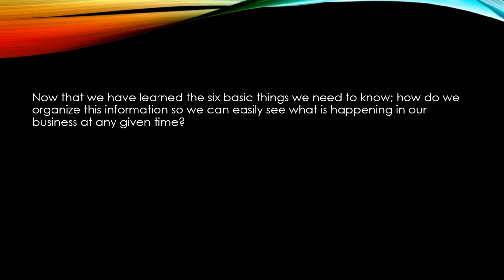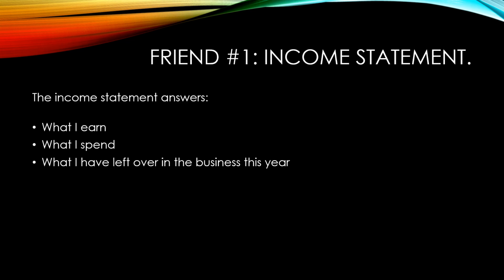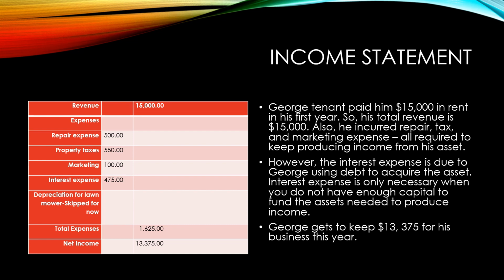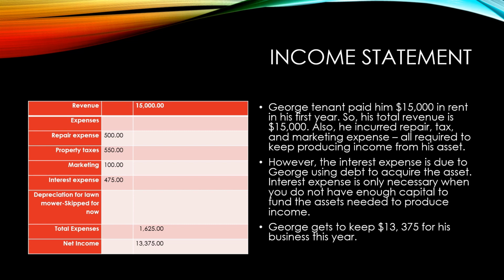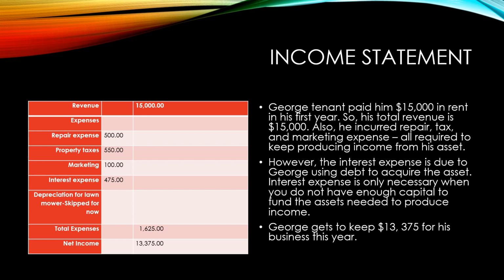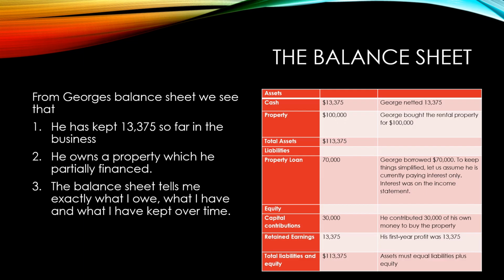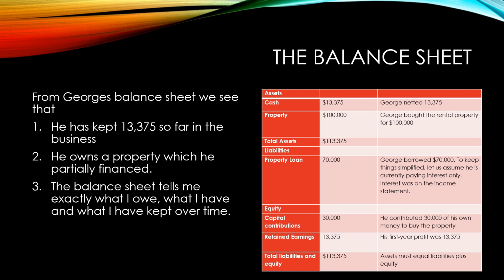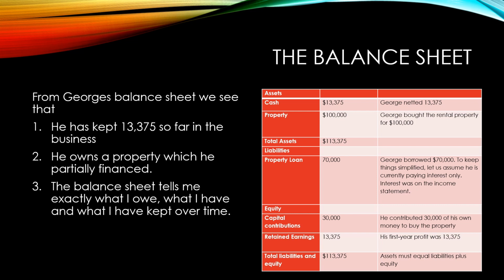Basics Of Understanding Your Company Financials - Part II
you learned the 6 basic financials you need to know to understand you business. In this second video, you'll learn how to organize this information to best understand the financial state of your business at any given time.

Learn what your accounting might not be telling you that is costing you money. now.

Bizexceltemplate is a subsidiary of Lifestyle CPA. The focus is on providing solutions to common business problems incurred in personal and business finances. You can find excel spreadsheet templates related to financial analysis, budgeting and personal finance.